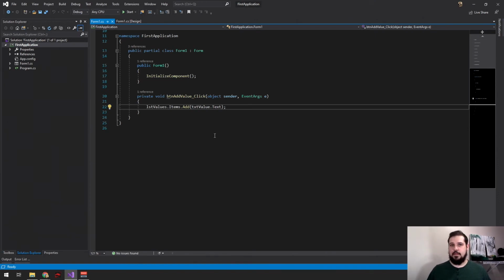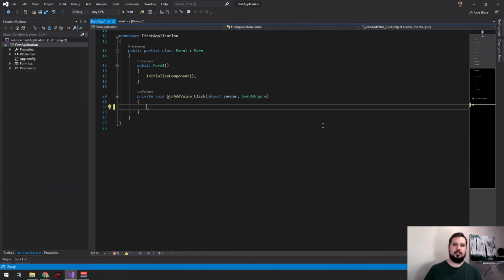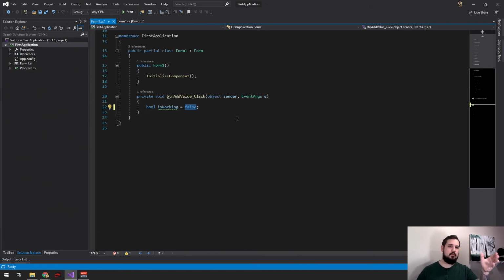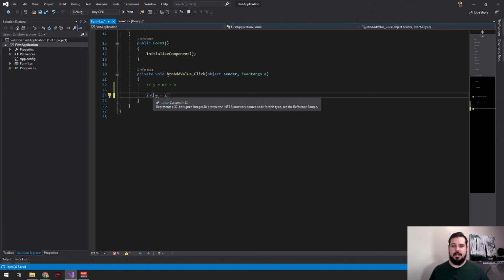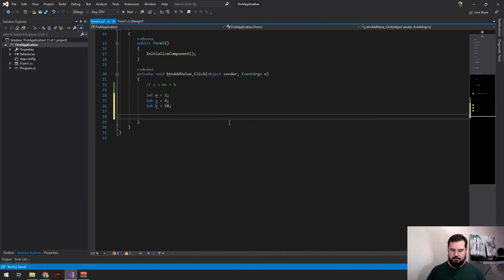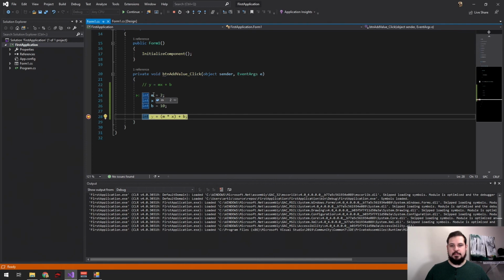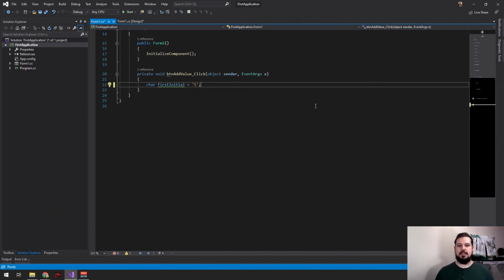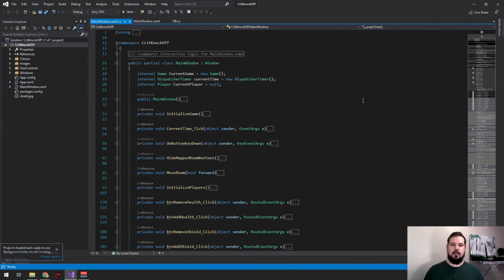Programming in C# | Episode 2 - Primitives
Today we talk about primitives and how to use them. We also cover basic variables, and a couple stressers about proper naming conventions!

If you didn't get a chance to check out the last episode, you can view it

Forgive me for the late upload and the couple of glitches in the video, rendering was a struggle because of an old version of Premiere I'm using.